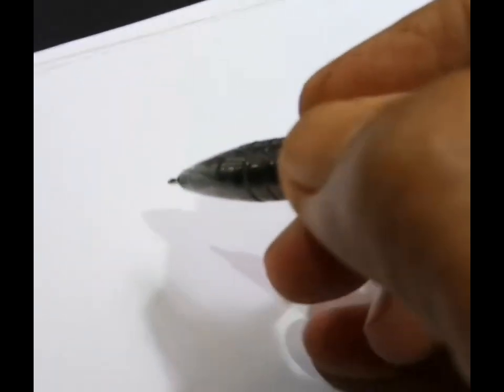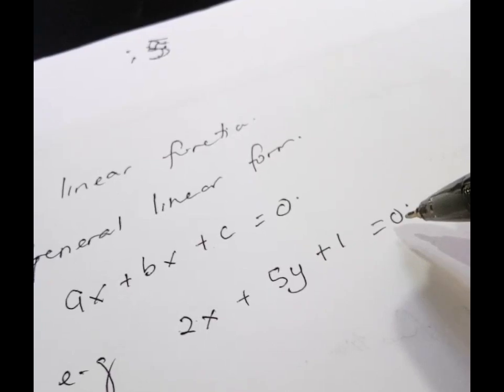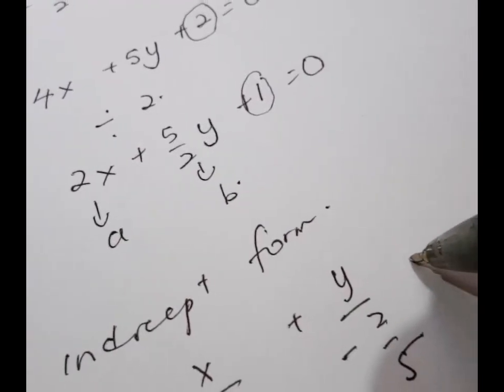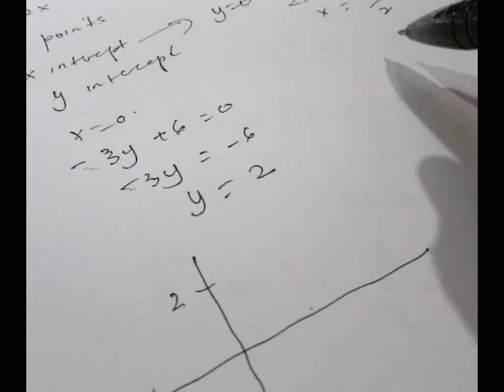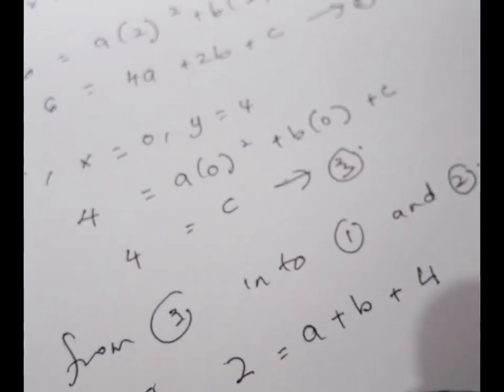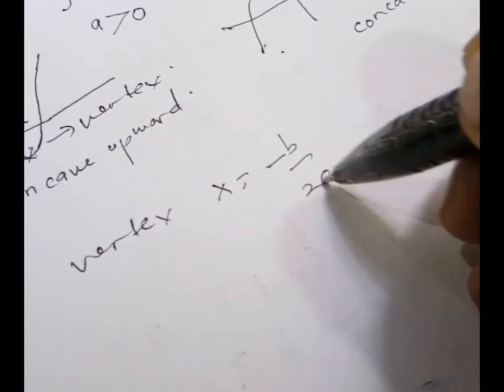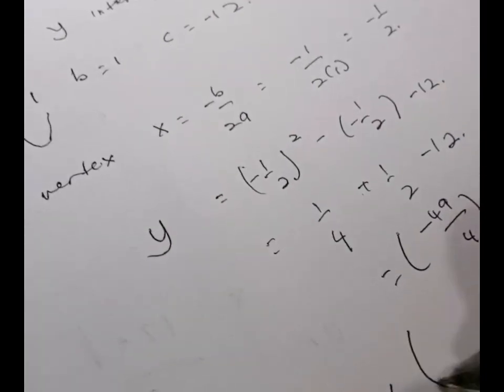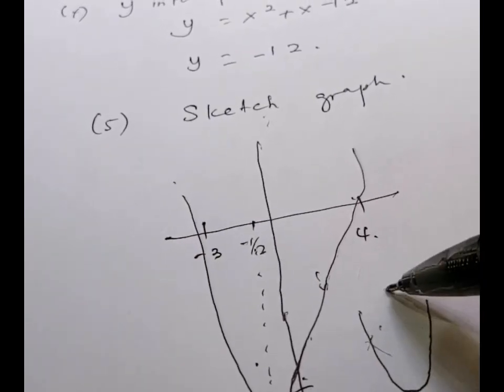AQ0013 Fundamental Maths 1. Chapter 4. Functions PART 2